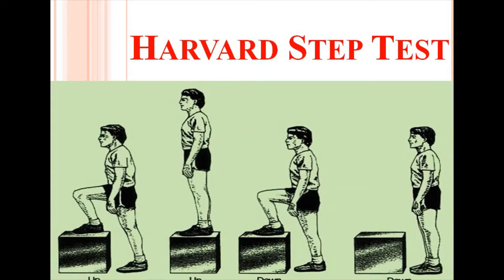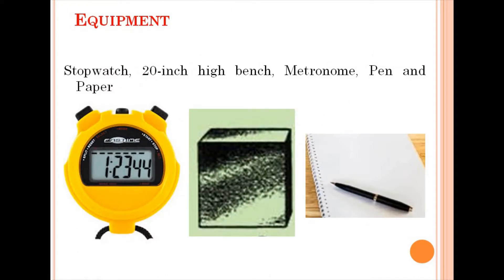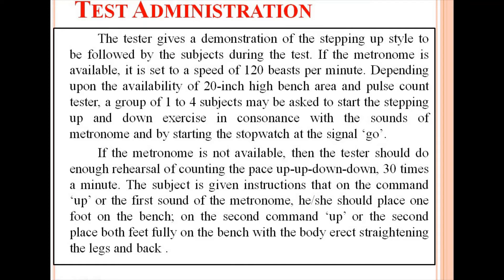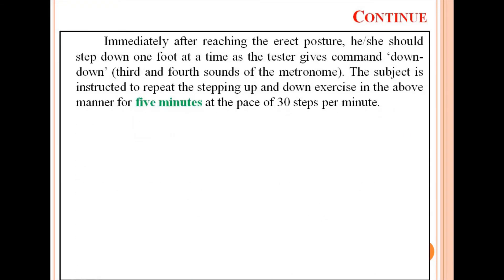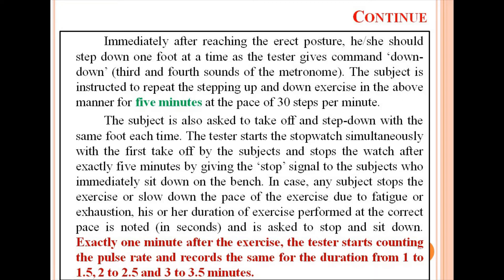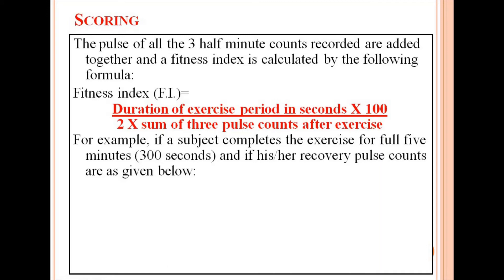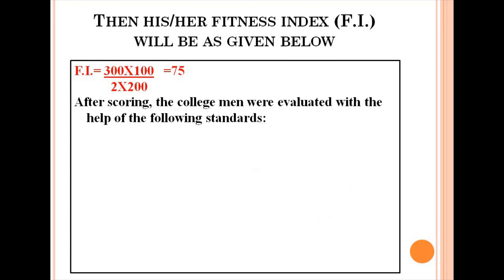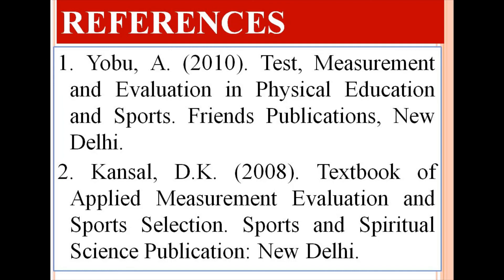HARVARD STEP TEST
In this video, I sharing with you information about harvard step test.